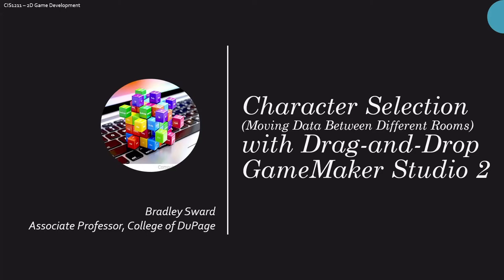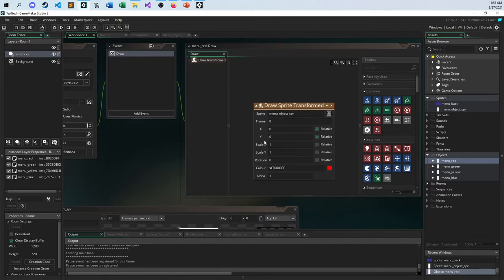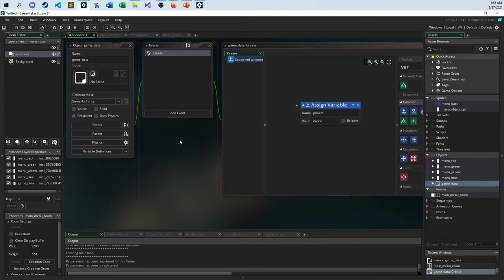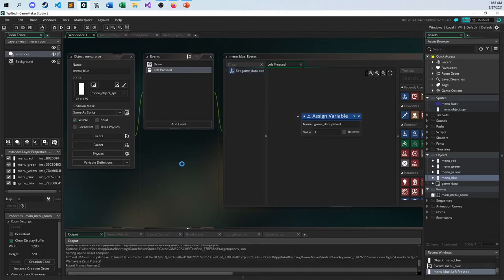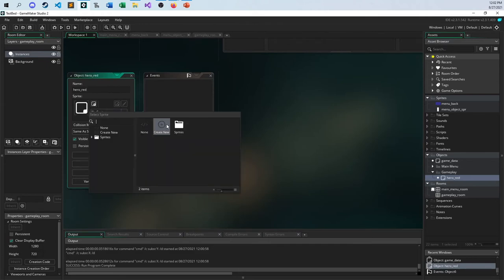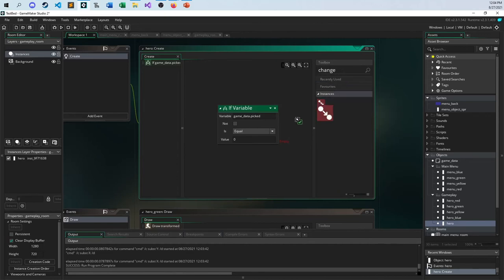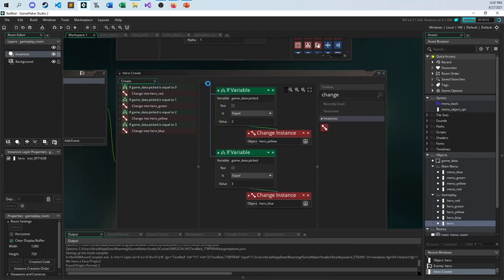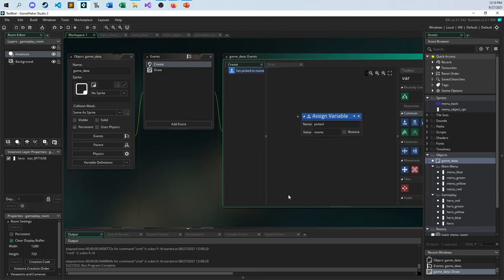Character Selection Menus with Drag and Drop GameMaker Studio 2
How do we transfer data from room to room in GameMaker Studio?  Normally objects are destroyed when a room is ended, so data does not flow.  This video will show a "game_data" controller object that uses persistence to survive the destruction process that takes down all other objects.  You can use this approach to store any data you want between rooms, so it certainly isn't applicable only to character select screens!